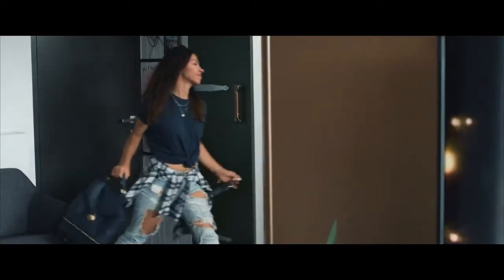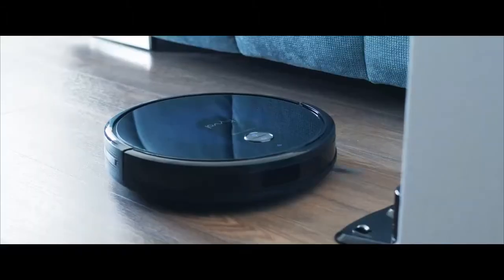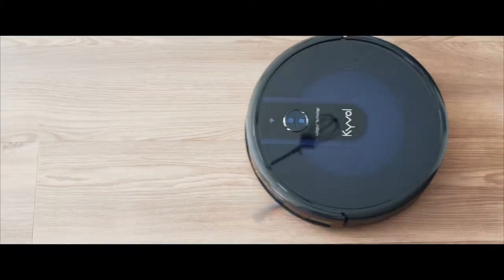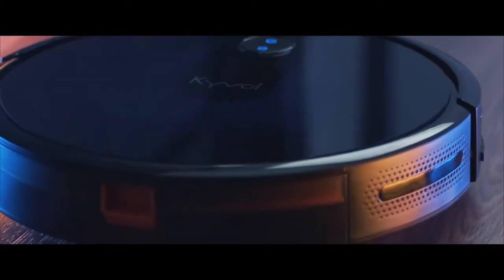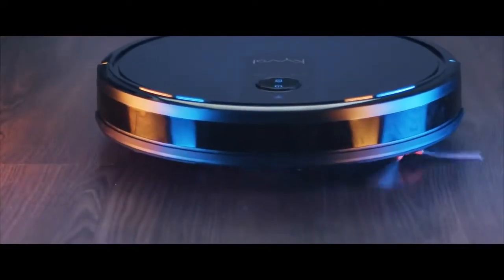Before You Buy ILIFE V80 Max Robot Vacuum Wi-Fi Connected 2000Pa Max Suction Big 750ml